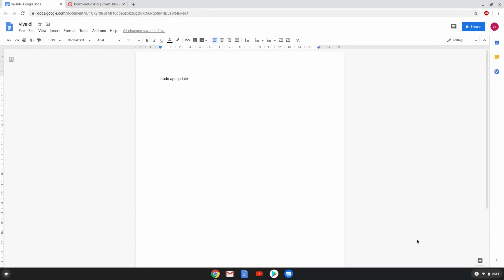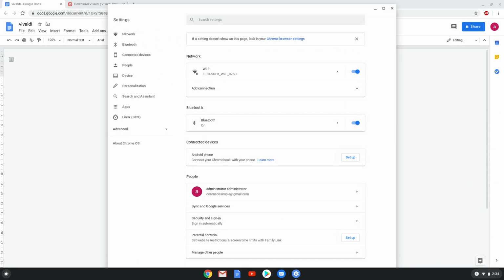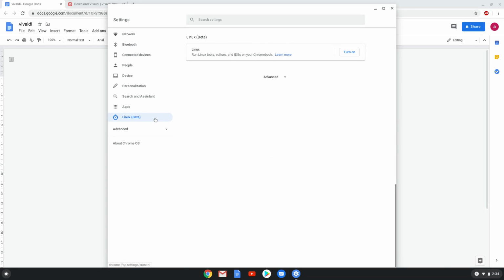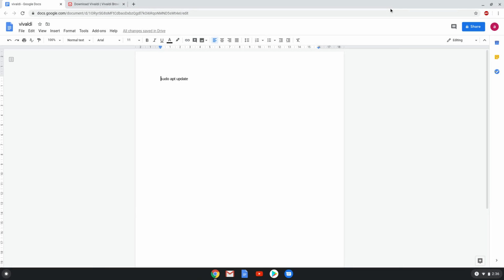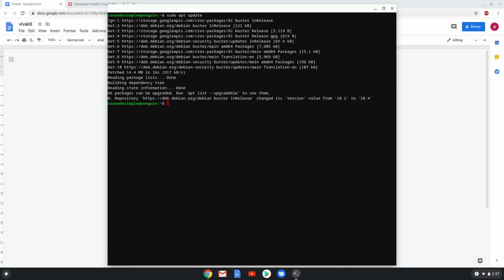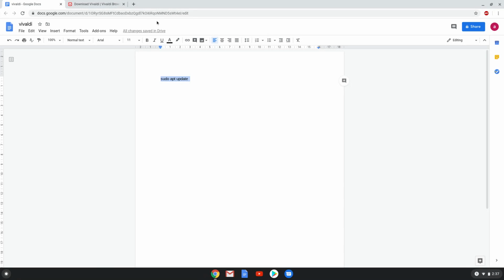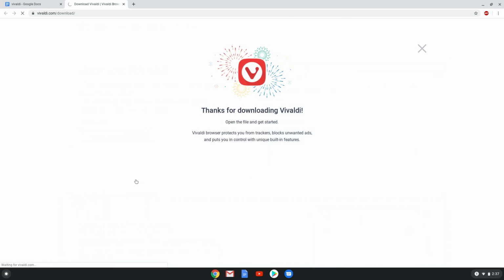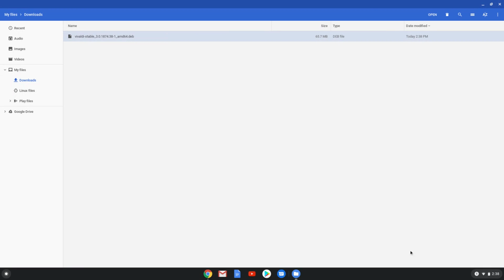How to install Vivaldi 3.0 on a Chromebook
In this video, we are looking at how to install Vivaldi 3.0 on a Chromebook.